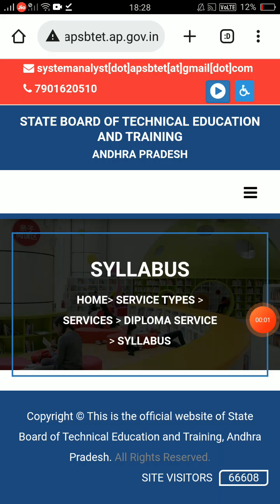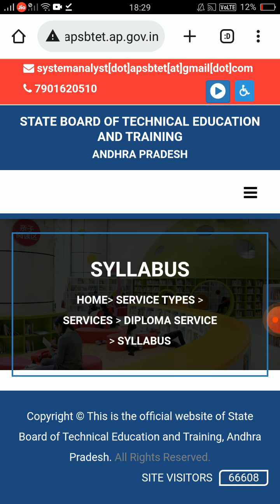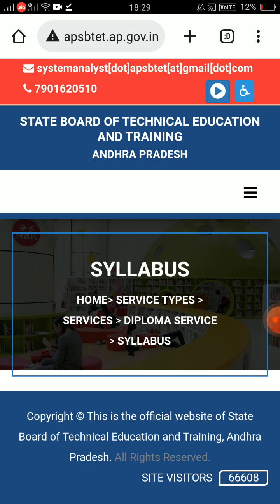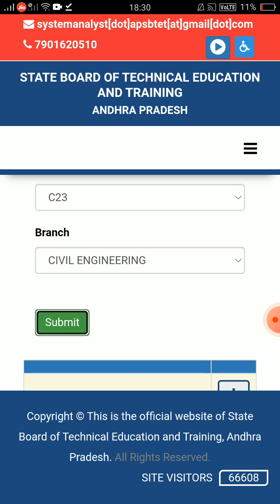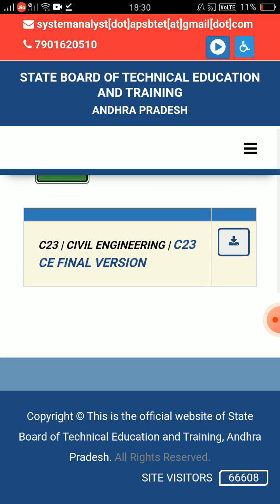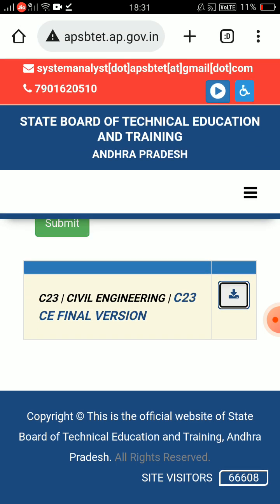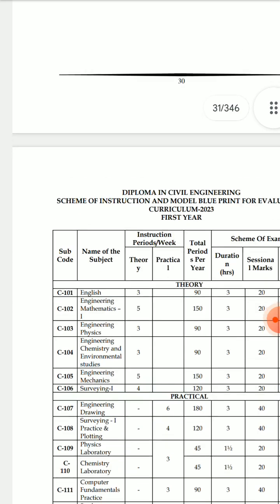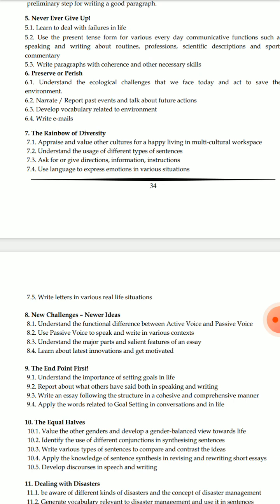how to download ap diploma c23 curriculum| ap diploma c23 important questions update